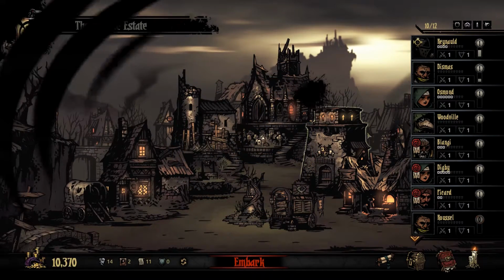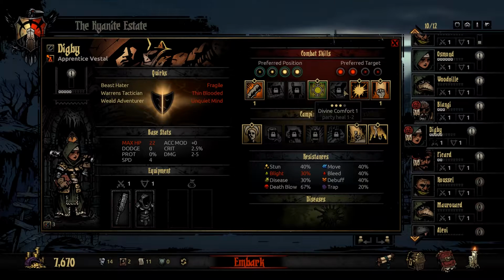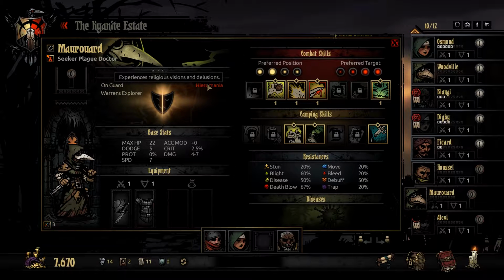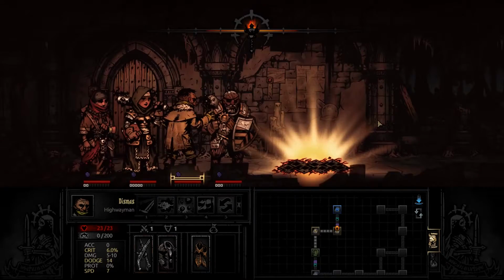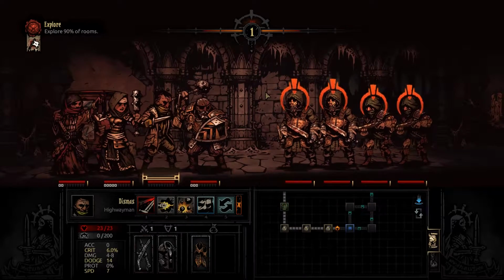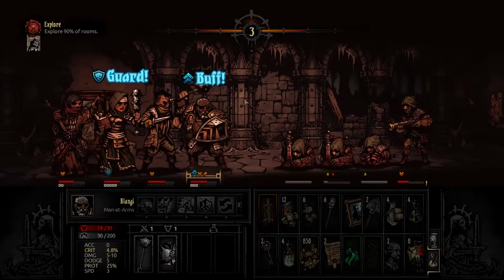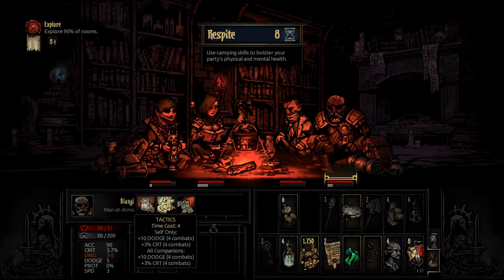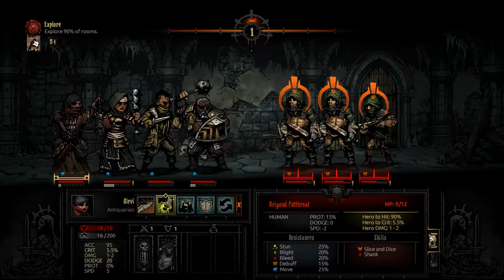Darkest Dungeon - Episode 3 - some new guys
Some good and some meh...

Darkest Dungeon belongs to Red Hook Studios
Buy the game on Steam